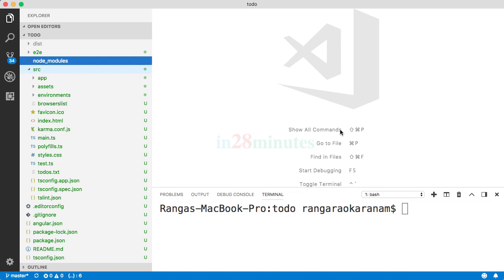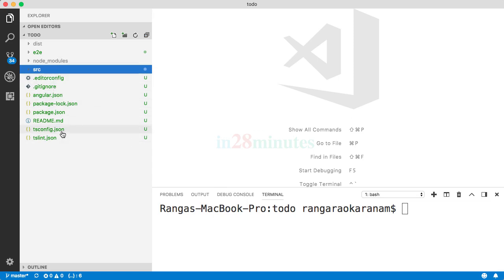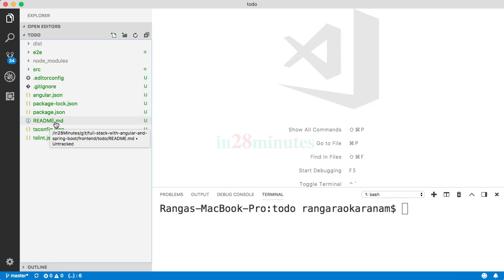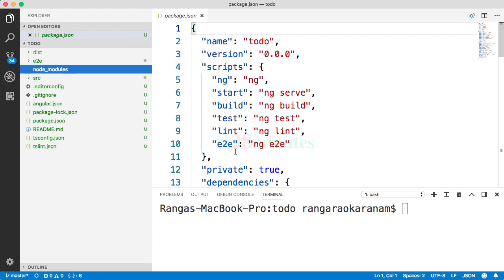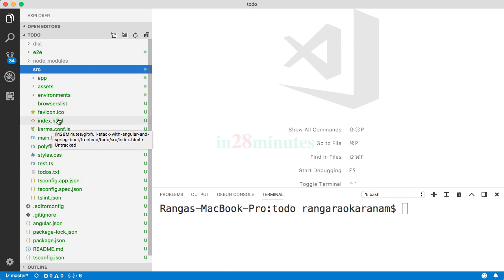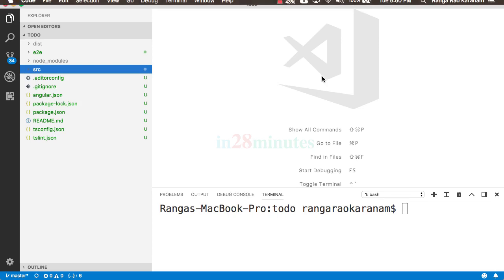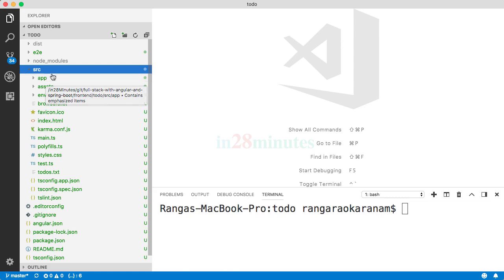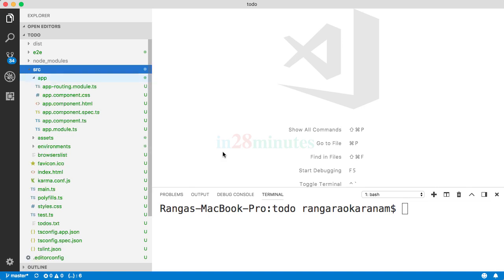Exploring Angular Project Structure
Our Top 10 Courses
30+ Courses. 500,000+ Learners. Amazing Reviews.

The in28Minutes Way - 1 - Continuous Learning is the Key